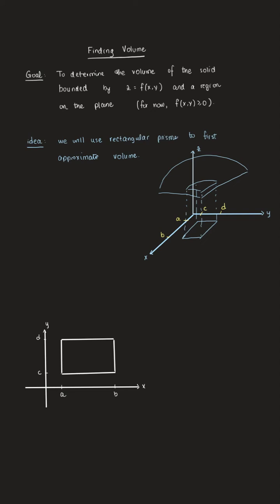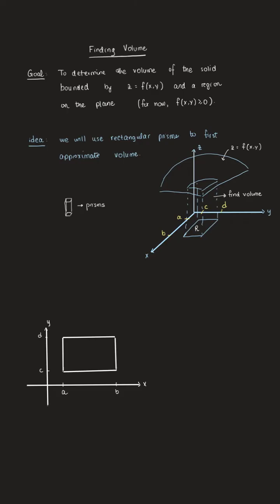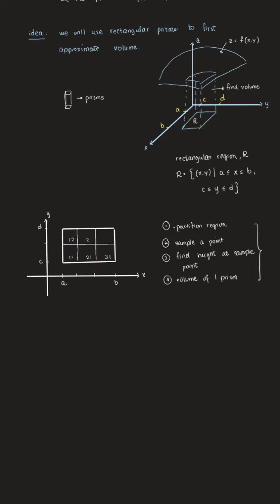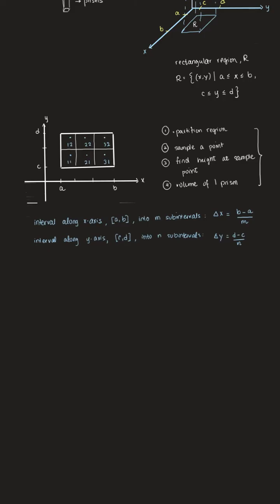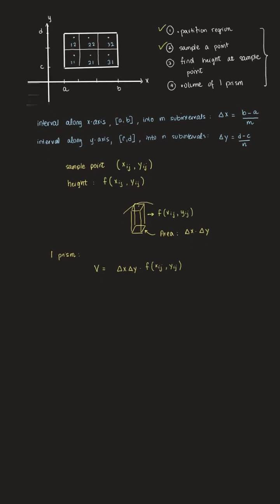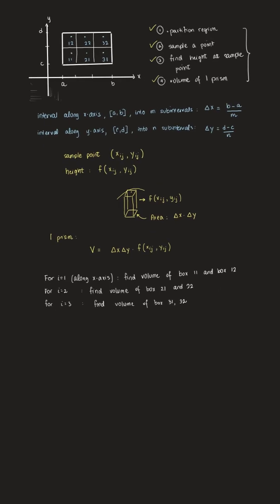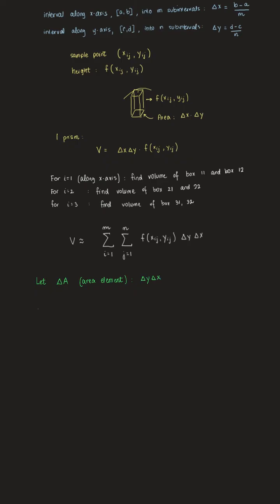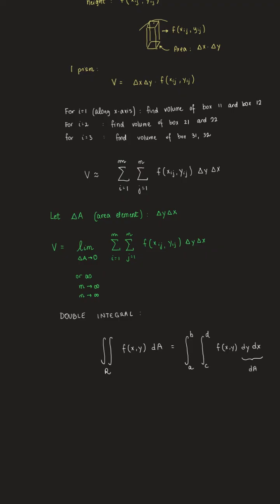16.1 Double Integrals